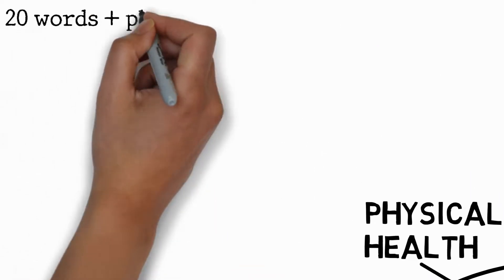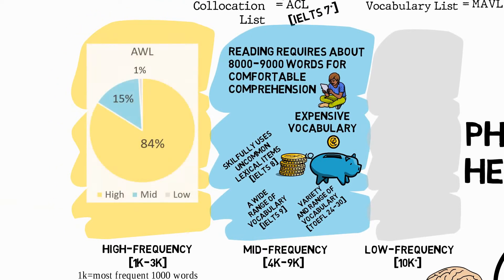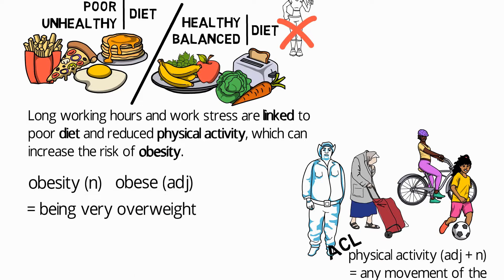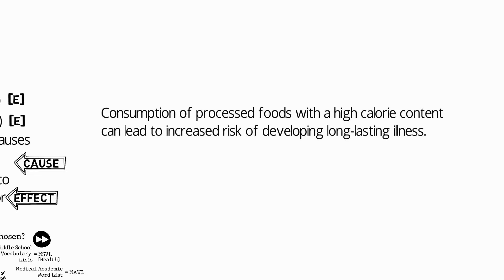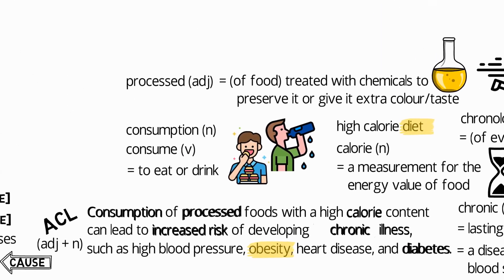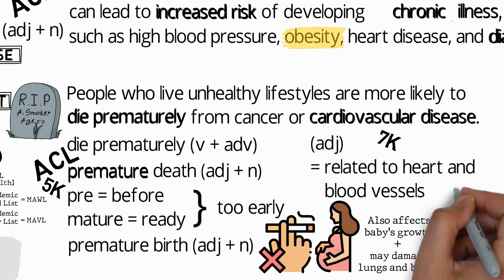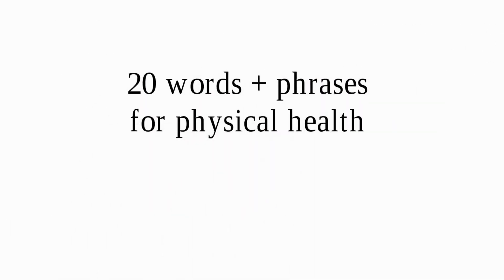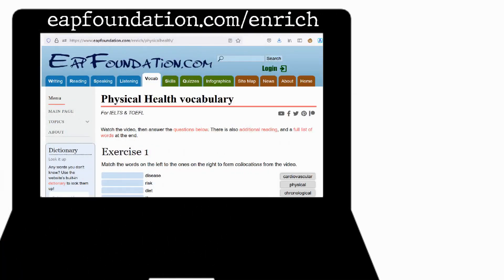Enrich Your Vocabulary for IELTS & TOEFL #1: Physical Health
This is the first video in the Enrich Your Vocabulary for IELTS and TOEFL series. It focuses on physical health, giving 20 words and phrases to enrich your vocabulary with.

00:00 Intro
00:31 How the words were chosen
02:06 20 words and phrases for physical health
09:07 Summary

Enrich Your Vocabulary for IELTS & TOEFL is a series of videos that focus on different topics and target the kind of vocabulary needed to score higher on these tests. The vocabulary is carefully chosen using recognised word lists such as the Academic Word List (AWL), Academic Vocabulary List (AVL) and the Academic Collocation List (ACL). The last of these is especially important in order to improve collocation use, an area assessed by these exams.

For this video, the Medical Academic Vocabulary List (MAVL), Medical Academic Word List (MAWL) and the Health section of the Middle School Vocabulary Lists (MSVL) were also used.

There are 20 words/phrases in total, including calorie, cardiovascular disease, chronic, diabetes, diet and physical activity.

Research has shown that comfortable reading comprehension requires knowledge of around 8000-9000 words, and it is therefore important for students to learn more than just high-frequency words (the first 3000 words by frequency, also called 1k-3k), and study words in the mid-frequency range (i.e. 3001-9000, also called 4k-9k). Knowledge of these words will also increase range of vocabulary and allow students to use less common items, which are assessed in the IELTS and TOEFL exams.

You can get early access to videos as well as additional resources for English for Academic Purposes (EAP).